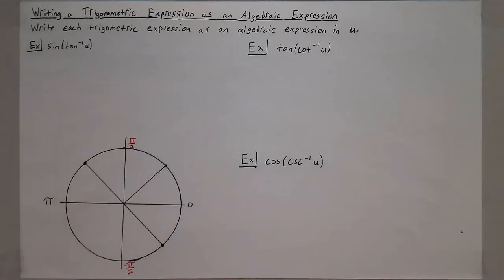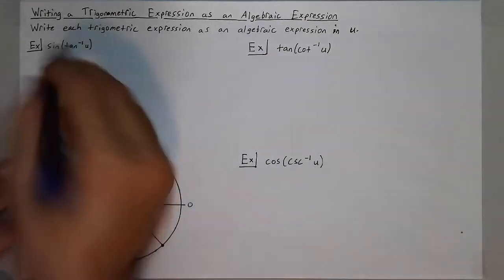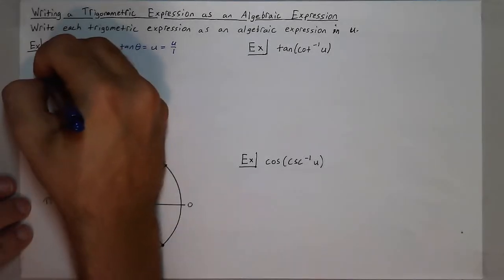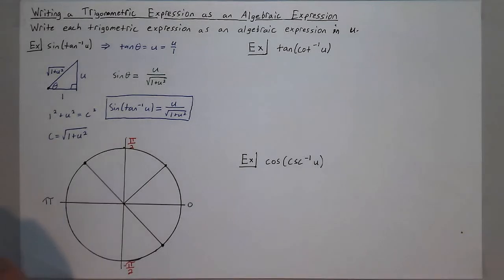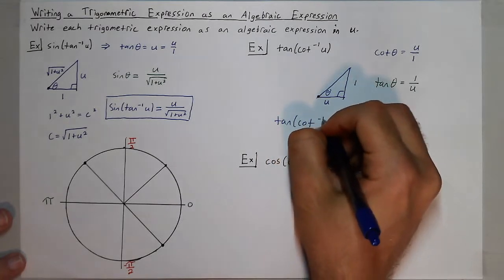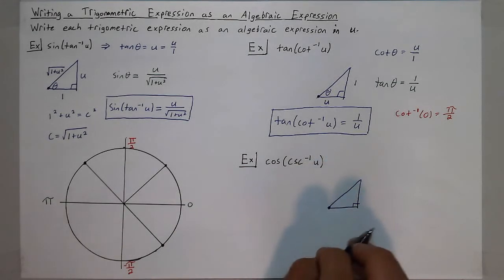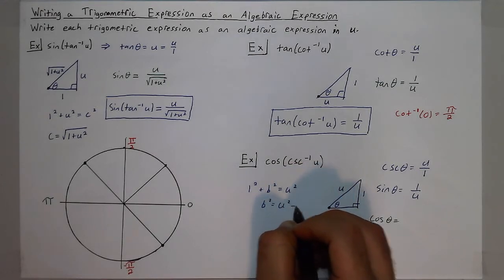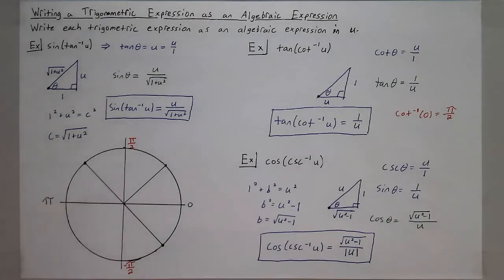Writing a Trigonometric Expression as an Algebraic Expression [7.2-4]